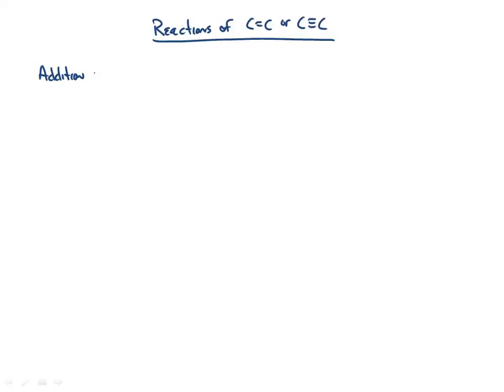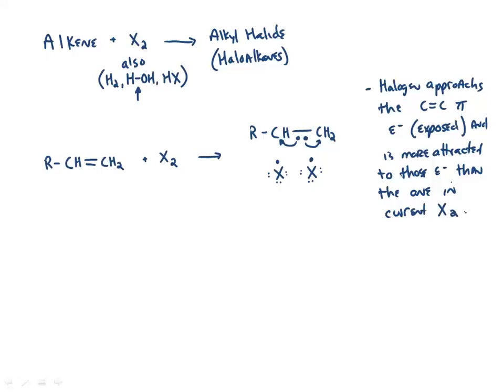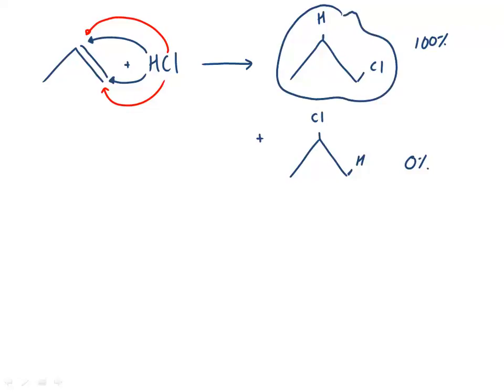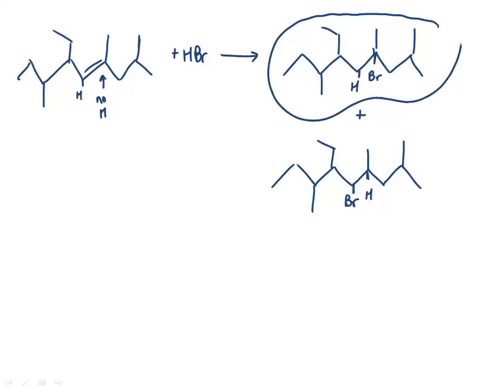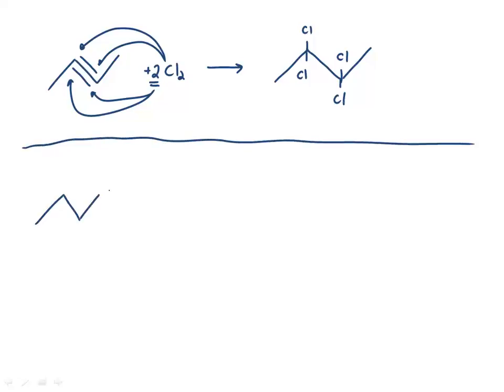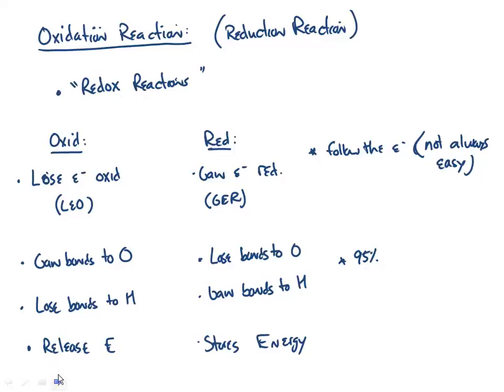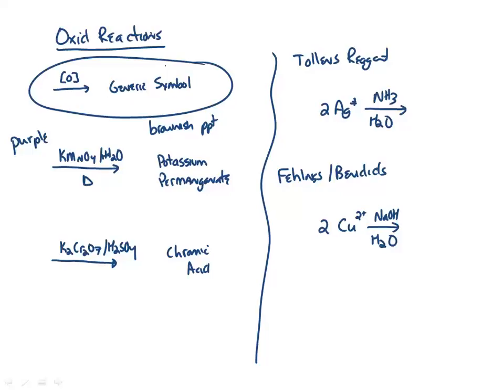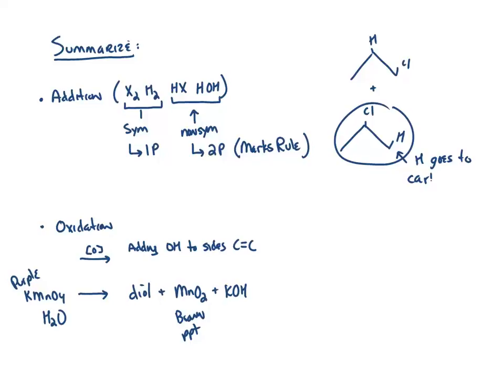1 24 13 che102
Ch 20 - Reactions of Alkenes (C=C) and Alkynes